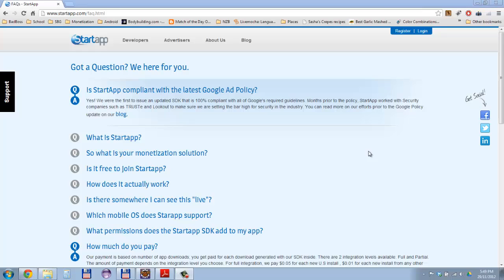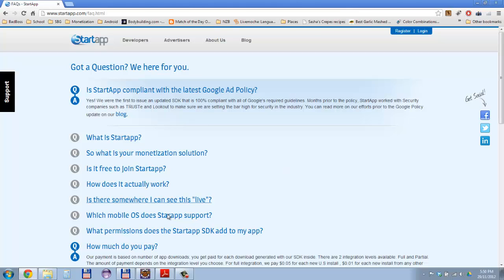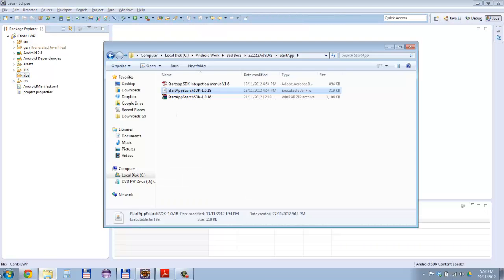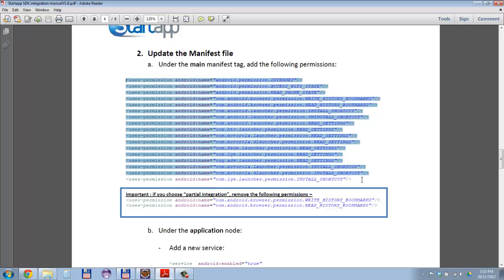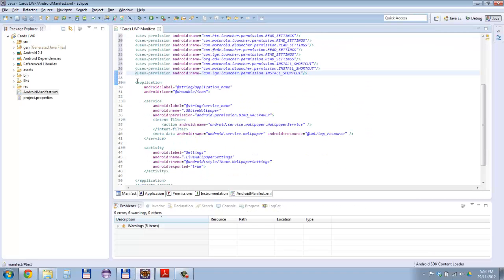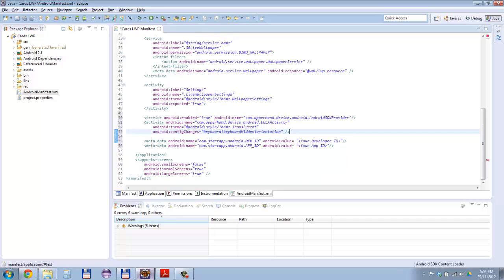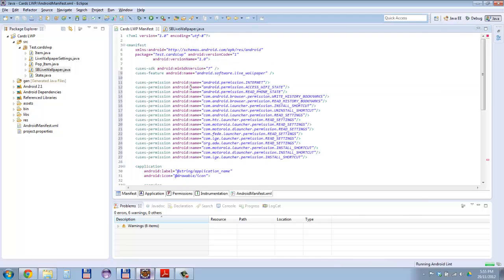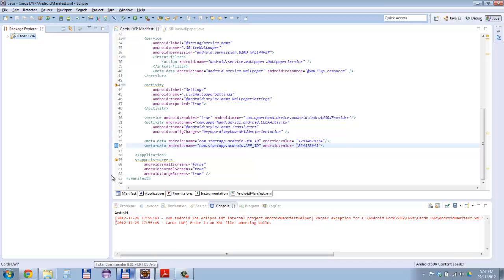Live Wallpaper Creator 2.1 Tutorial - Monetization via StartApp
With Live Wallpaper Creator 2.1, you are able to add advertising code into your android live wallpaper projects. This video explains how to monetize your live wallpapers using StartApp